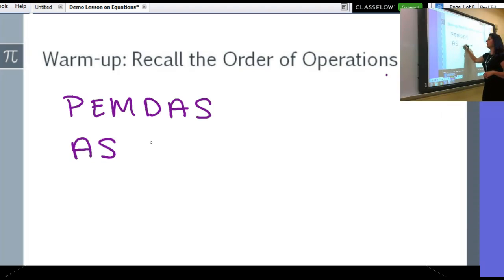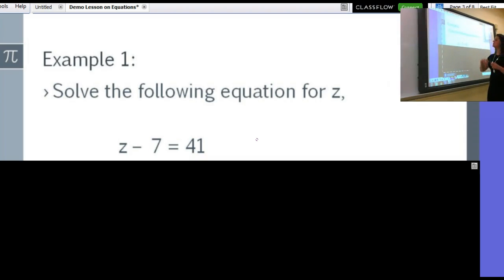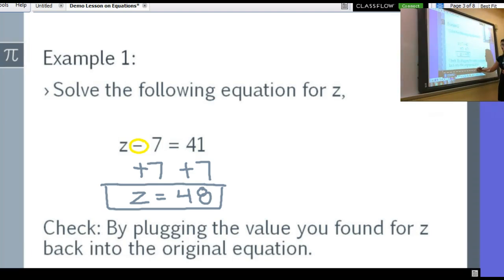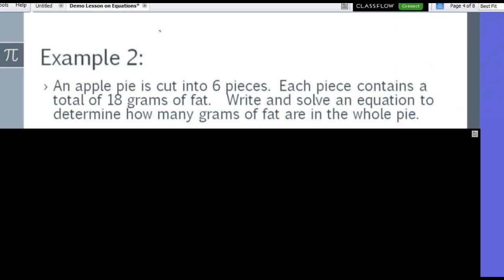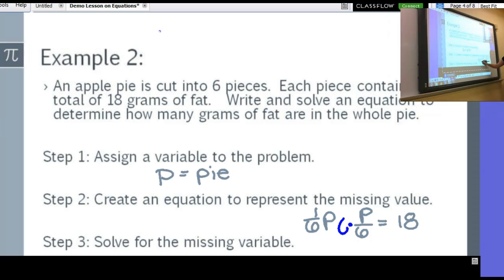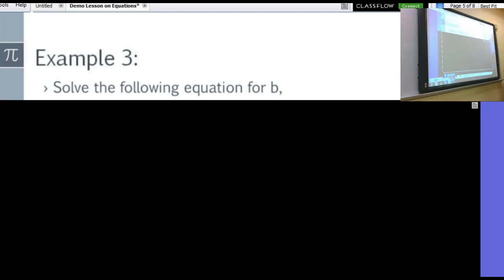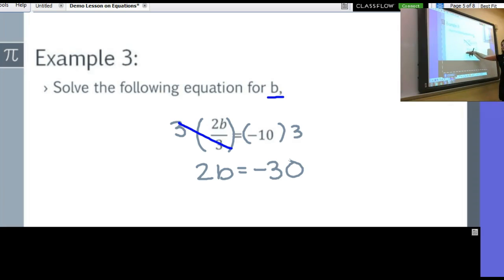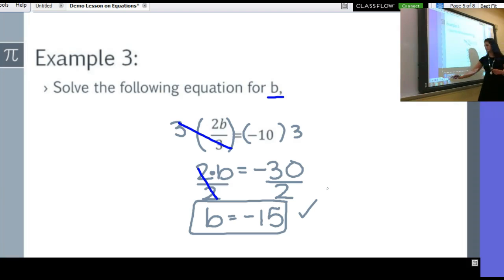Solve Equations Using Inverse Operations